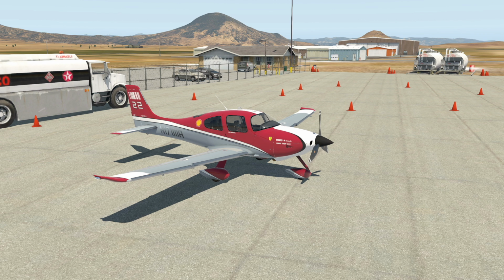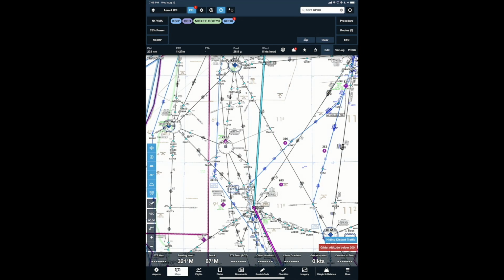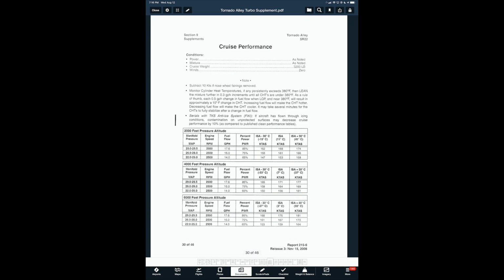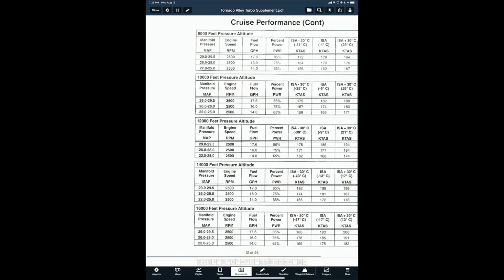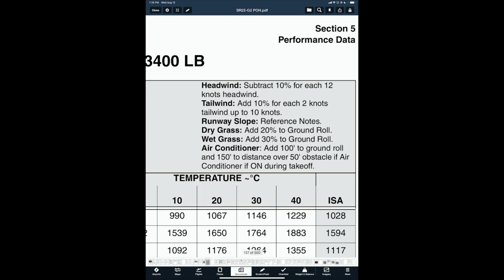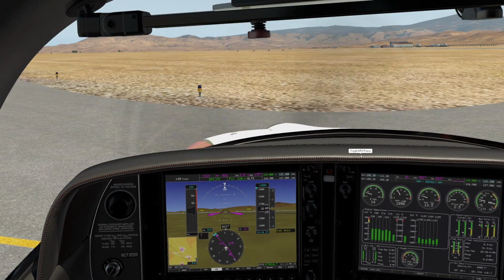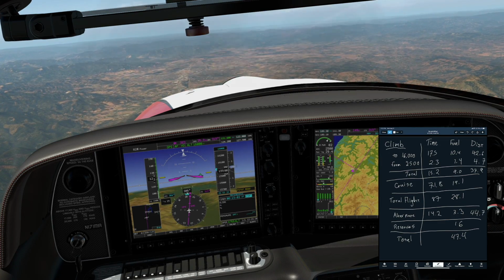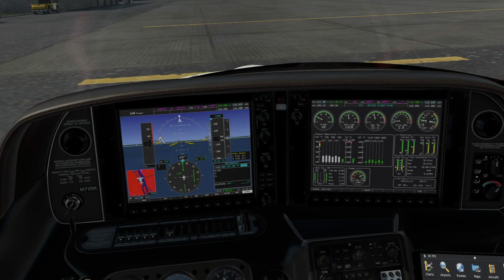TorqueSim SR22: Flight Planning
OK so upon re-watching this, it’s clear to me that I went WAY TOO FAST. I spent a lot of time and effort on this, though, so I’m not going to delete it. I’ll leave it up, and even it goes by at Mach 2, maybe someone will learn something from it.